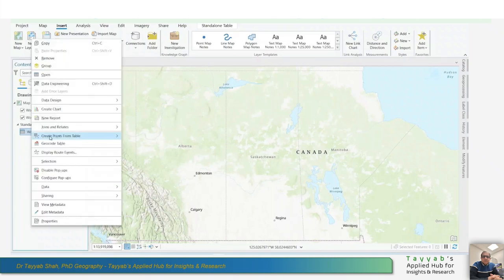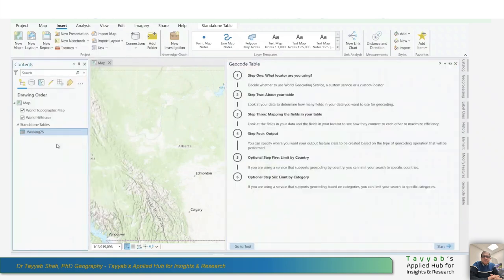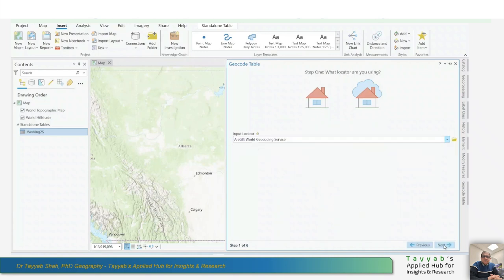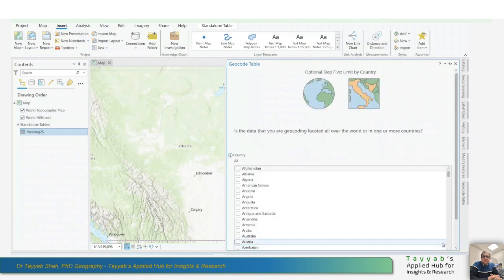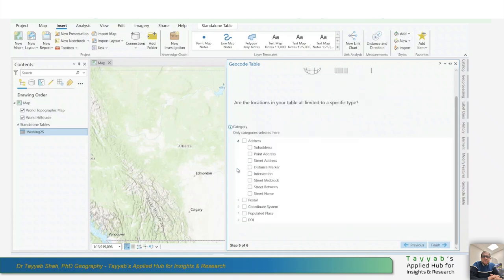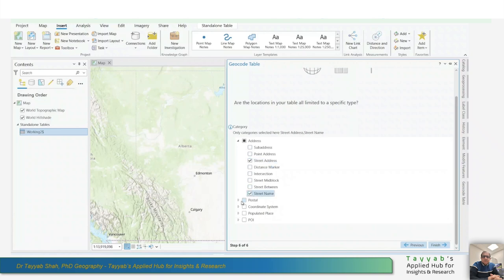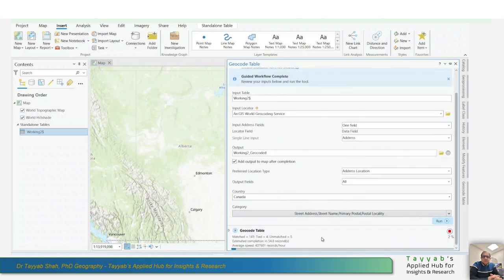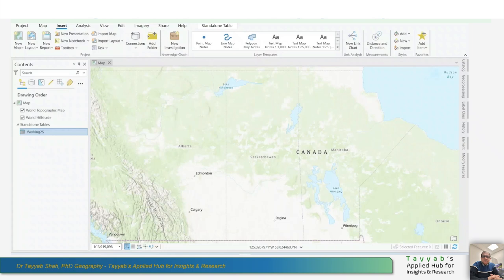HealthGIS2: From Addresses to Maps: Another Case of Geocoding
New GIS tutorial! Check out another example of geocoding family physician addresses in ArcGIS Pro. Perfect for healthcare mapping and spatial analysis.